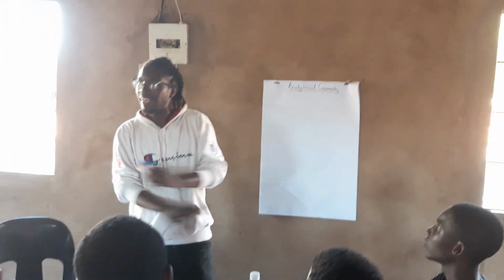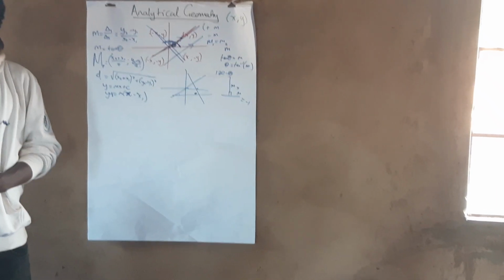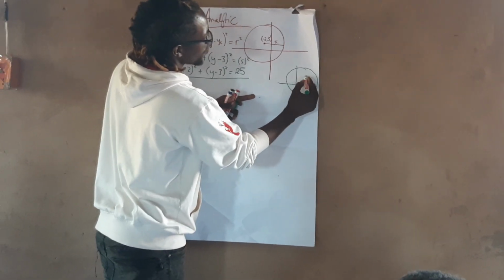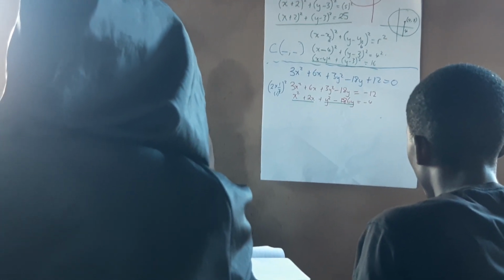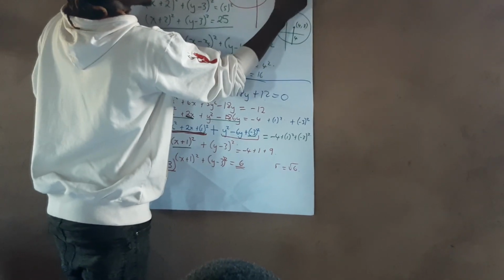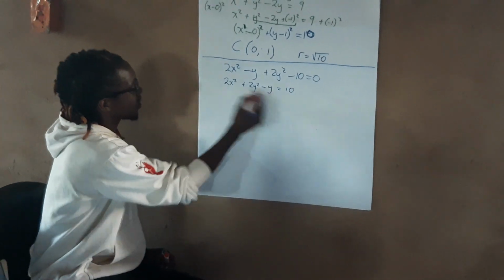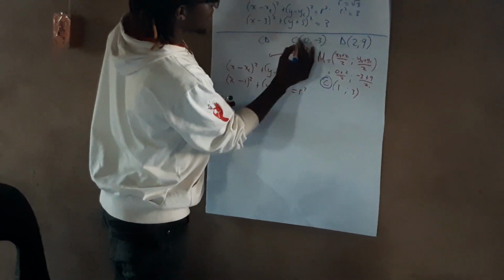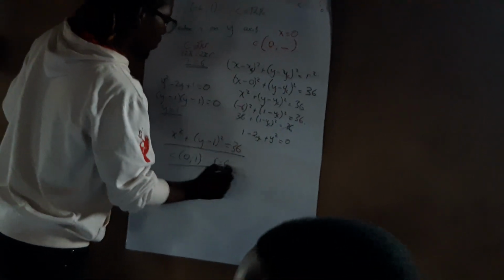Grade 12 Mathematics analytical geometry part 1 : extra lessons session : equation of a circle